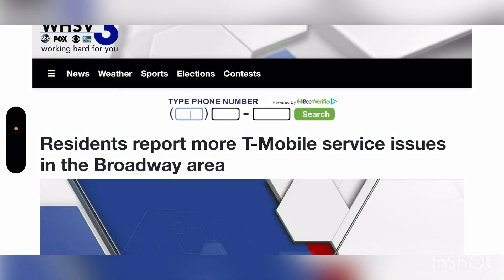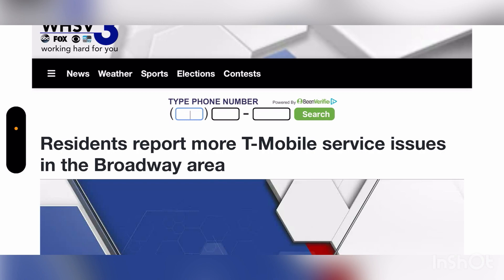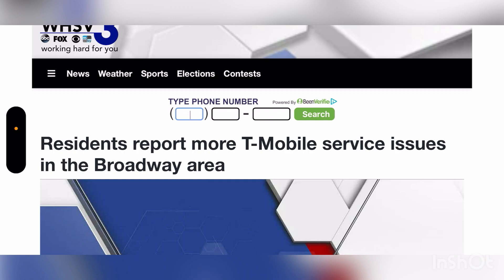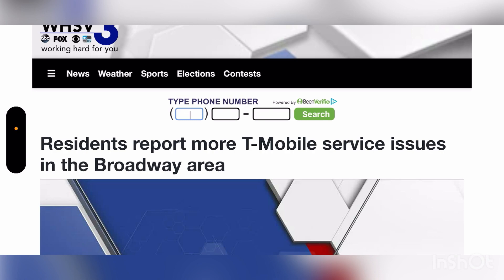T-MOBILE | THIS IS BAD FOR T-MOBILE ‼️😳 THIS SHOULD NOT BE HAPPENING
Update